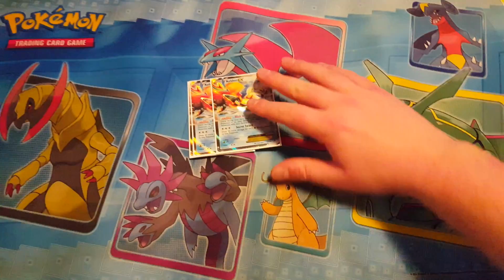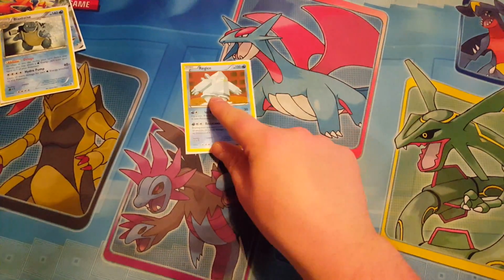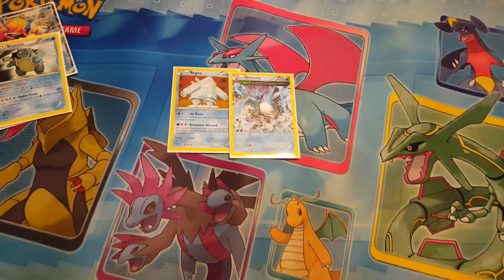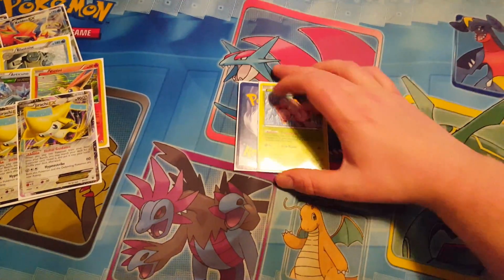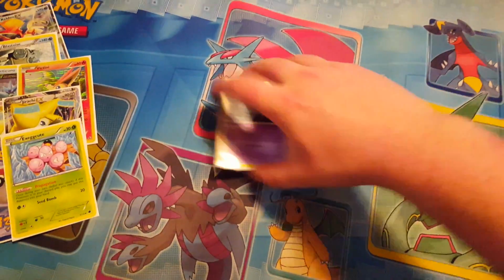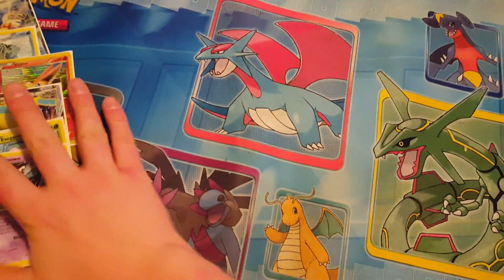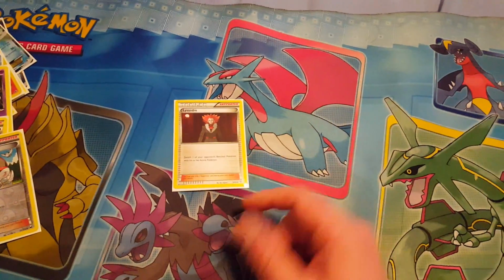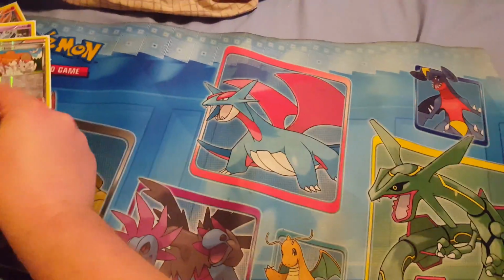Pokemon TCG Expanded Format Archie Blastoise Keldeo Deck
Deck profile that I played at a local tournament finishing 4-0 (8-1 in games).